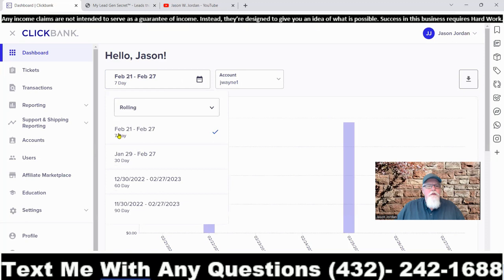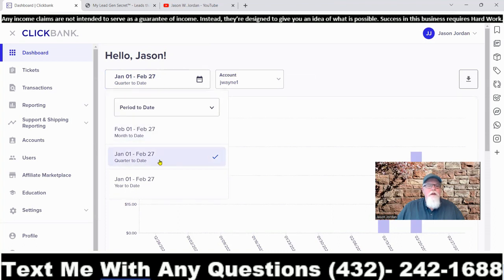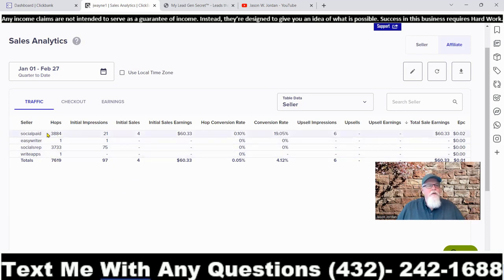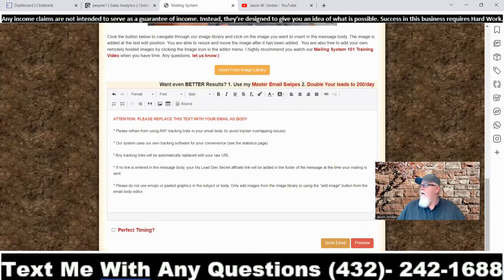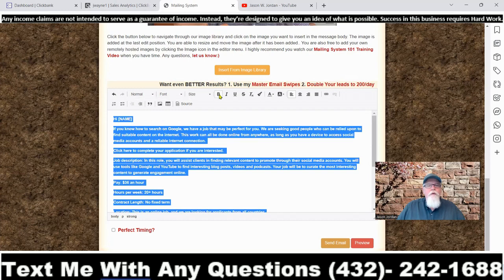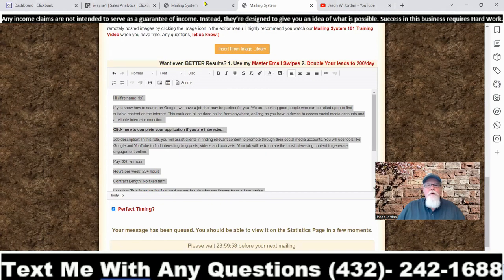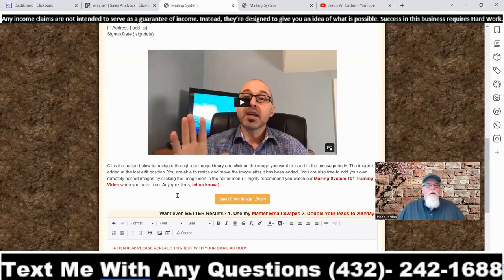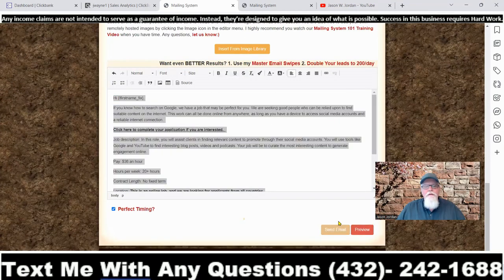Turn $5 Per Day Into $4000 A Month With Clickbank [Day 32]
We Popped Our Cherry With Clickbank!! Making some MONEY!

We create videos daily on topics like:
and More...

-Jason